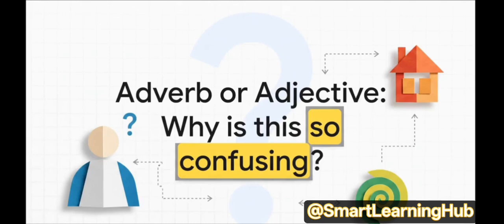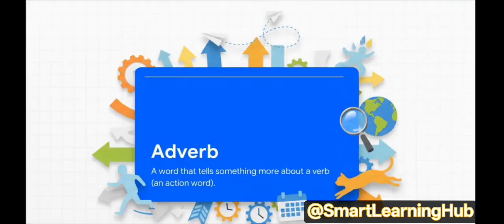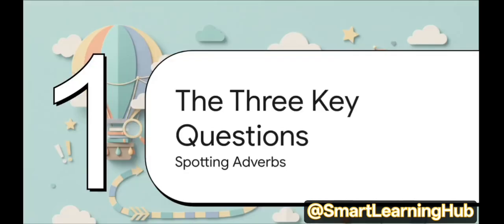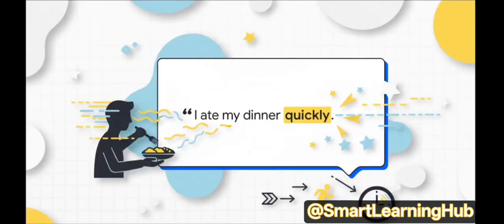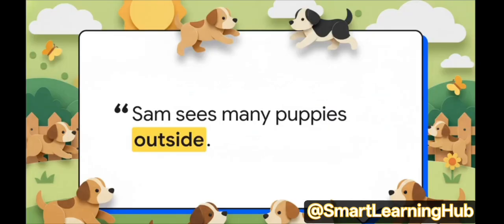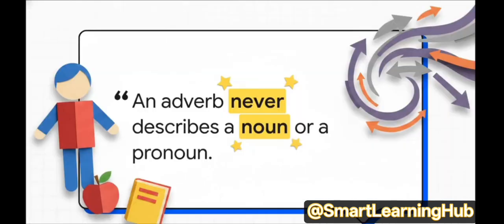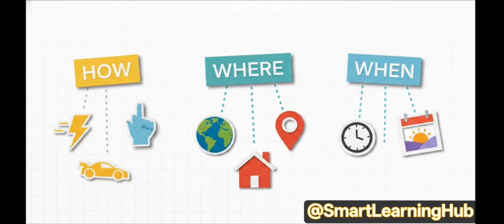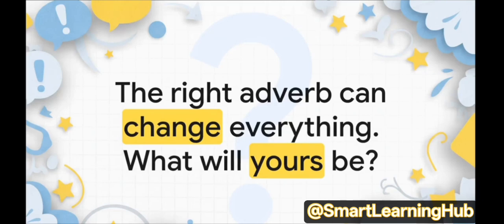🎯 Master Adverbs Fast! | Easy Examples for Beginners 📚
Confused about Adverbs? 🤔 Don’t worry — this quick reel will make it super easy! 🚀

Learn how adverbs describe HOW 🏃‍♂️, WHEN ⏰, and WHERE 📍 an action happens. Also understand the important difference between adverbs vs adjectives so you never make mistakes again! 💡

✨ Bonus: Learn the simple “LY trick” to पहचान adverbs instantly!

Perfect for kids 👶, students 🎓, and beginners who want to improve English grammar fast! 💯

👉 FOLLOW for more easy learning videos 🚀